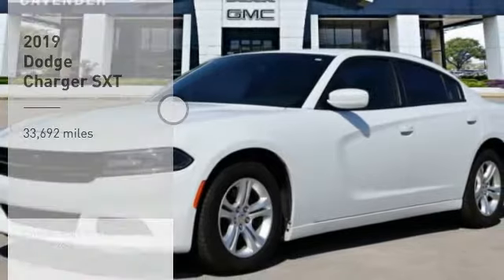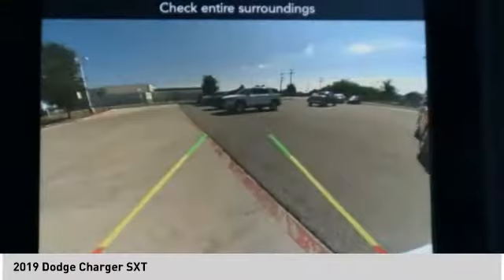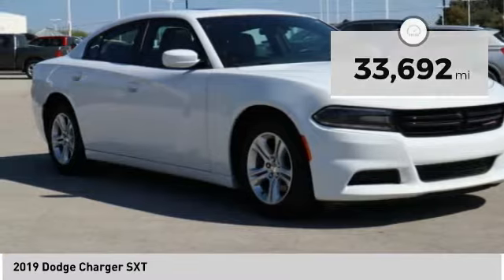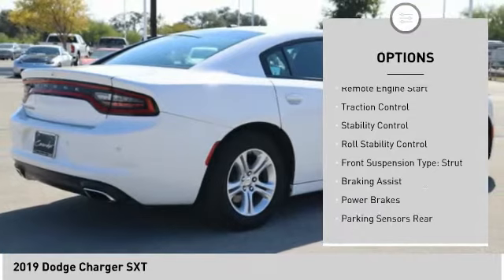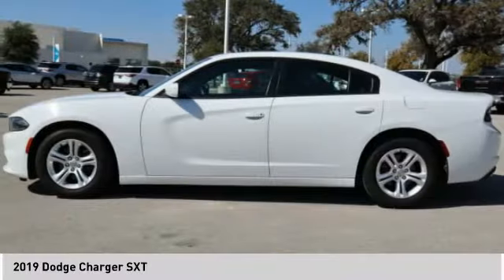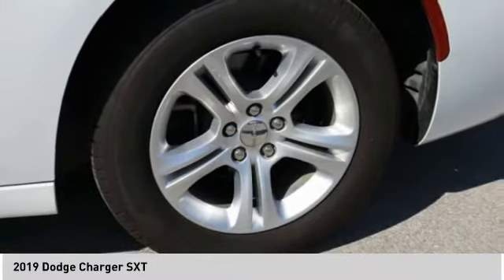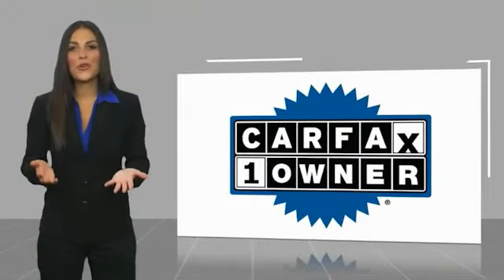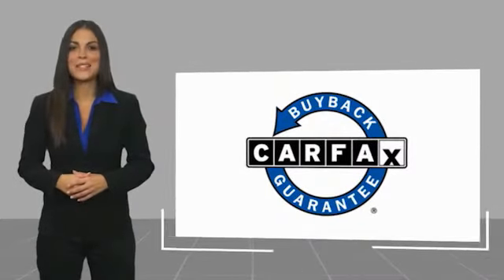2019 Dodge Charger 3P1253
2019 Dodge Charger SXT

Clean CARFAX. CARFAX One-Owner.   White 2019 Dodge Charger SXT RWD 8-Speed Automatic 3.6L 6-Cylinder SMPI DOHC Charger SXT, 4D Sedan, 3.6L 6-Cylinder SMPI DOHC, 8-Speed Automatic, RWD, White, Caramel/Black w/Nappa Leather Sport Seat (AK).   Awards:   * 2019 KBB.com Best Resale Value Awards   * 2019 KBB.com Brand Image Awards